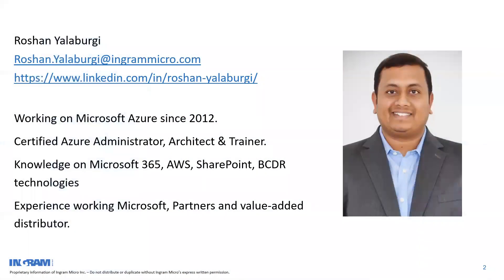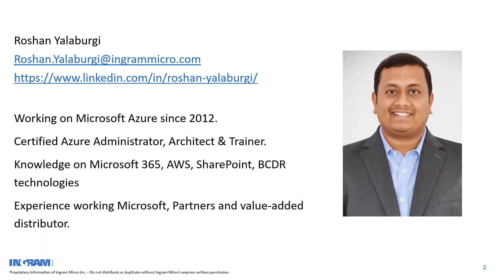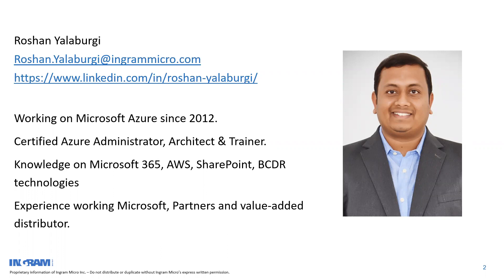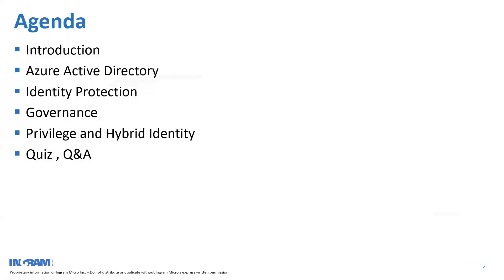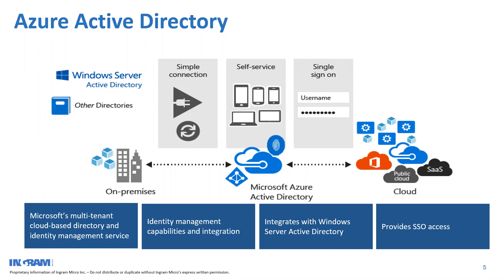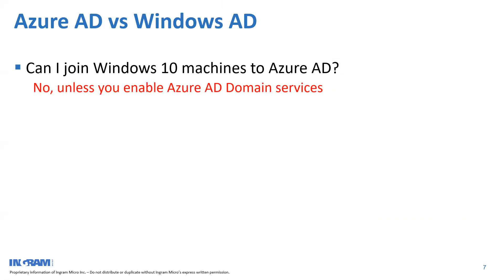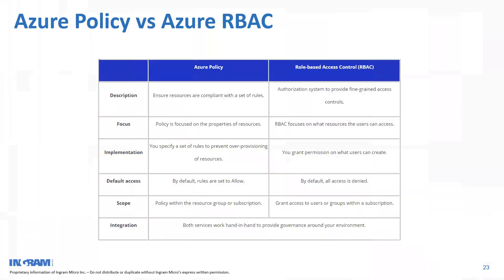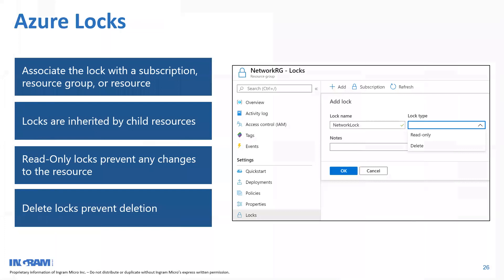Microsoft Azure Security Technologies: Day 1